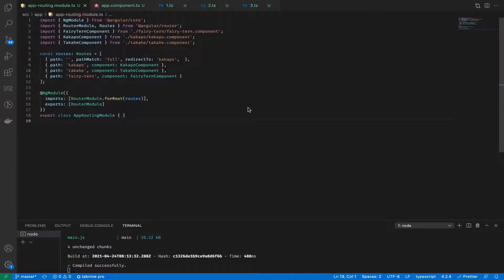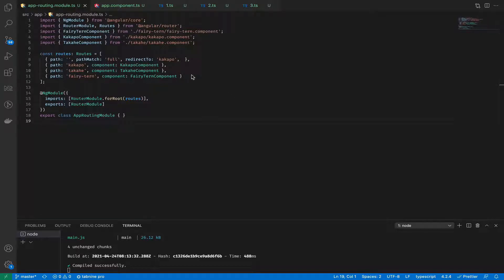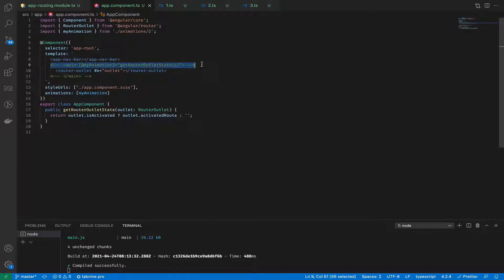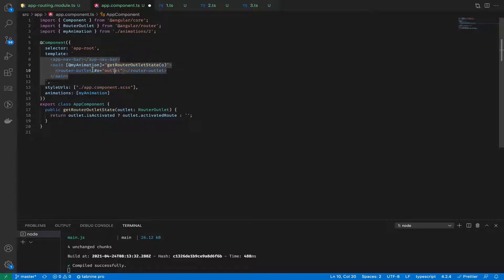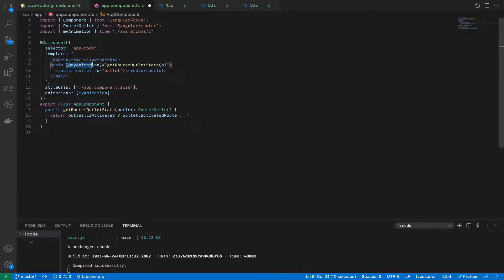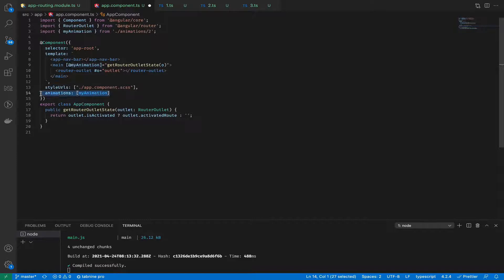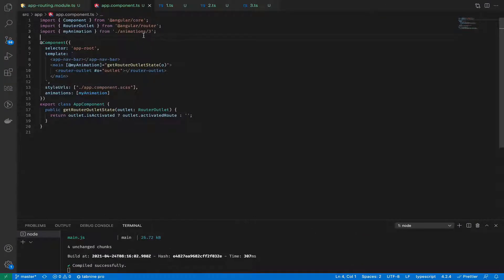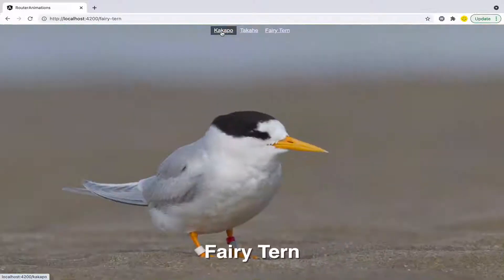S4E1 Route Transition Animations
Routing enables users to navigate between different routes in an application. When a user navigates from one route to another, the Angular router maps the URL path to a relevant component and displays its view. Animating this route transition can greatly enhance the user experience.

If you have any question or suggestion please put a comment, or ping me on Twitter